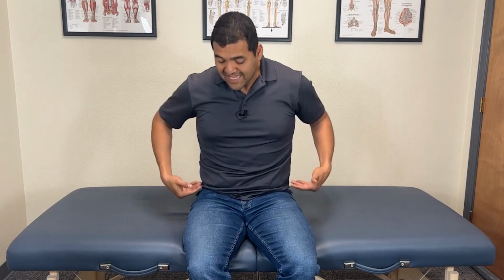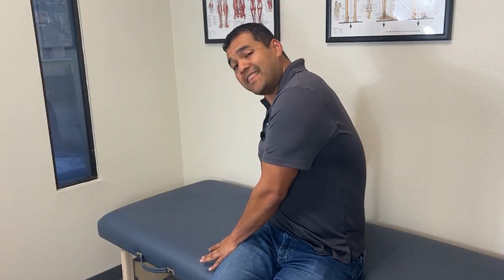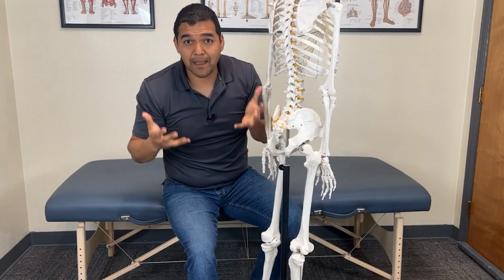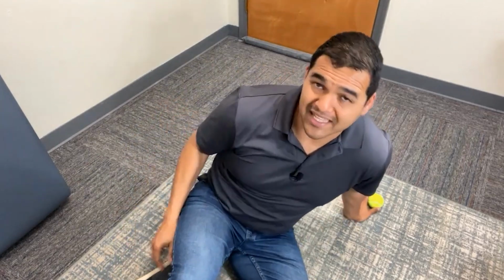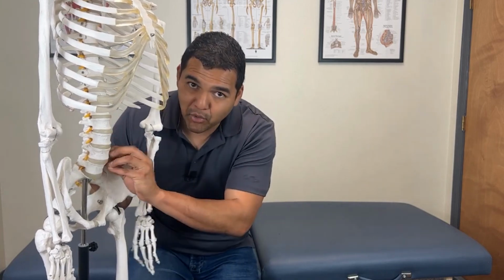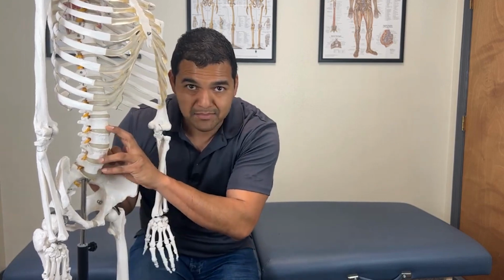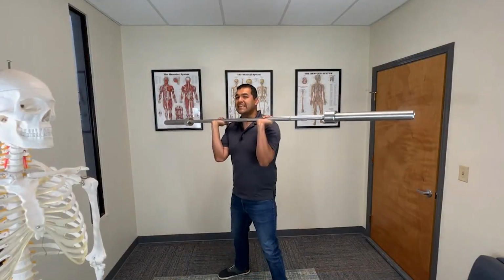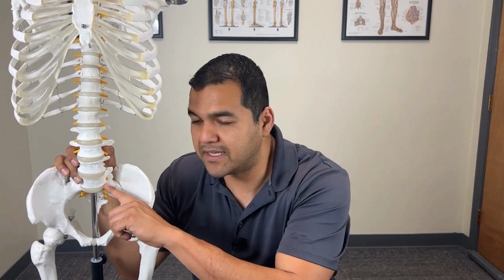13 Things You're Doing That Makes A Herniated Disc WORSE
Herniated discs are frequently a source of back pain for people in their 40s and up. Sometimes they happen in people as young as 20 years old!

Surgeries like a discectomy and a spinal fusion, where they drill metal rods and screws into the spine, are often done as a surgical treatment for herniated discs.

There are so many things to do that will help improve a herniated disc naturally without surgery. But there are also soooo many wrong things to do that usually make back pain worse.

In this video, Dr. David tells you the top 13 things that absolutely make back pain from a herniated disc worse.

Interested in learning more about our 28 Day Back Health & Wellness Boost Program? Here’s the link:

00:00 Top 13 Things That Absolutely Make Back Pain From A Herniated Disc Worse
00:50 Planks
01:40 Cobra Stretches
02:22 Repeated Back Bending
03:18 Twisting Stretches
04:06 Twisting Exercises
04:43 Back Exercises
05:52 Walking
07:04 Ball Squeezing Exercises
08:49 Avoiding Abdominal Exercise
10:43 Leg Raise Exercises
12:46 Impactful Activities
14:10 Wrong Weightlifting technique
15:40 Disc Herniation Surgery